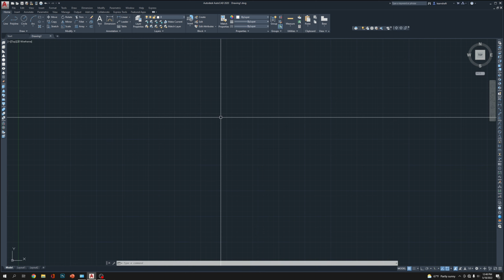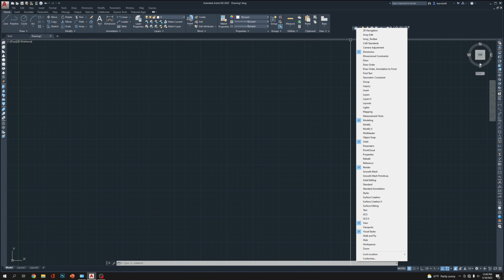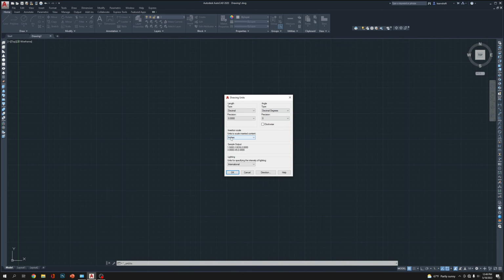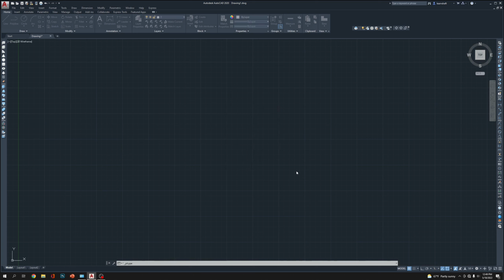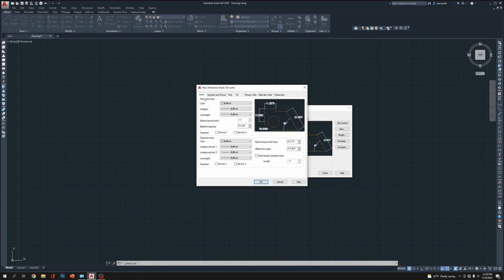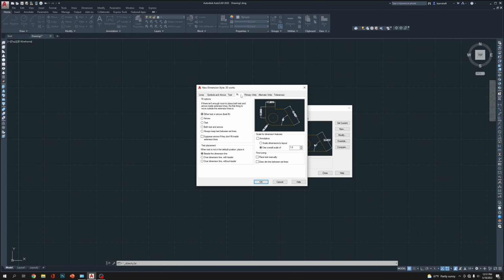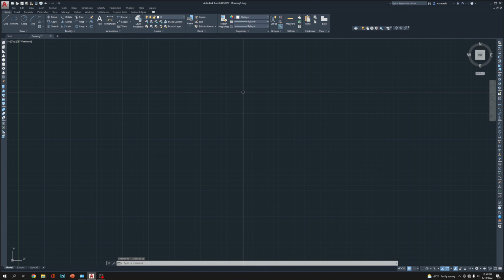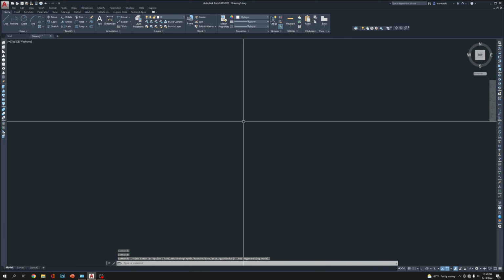AutoCAD 3D Workshop and file setup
Learn AutoCAD 2021 easy and quick to become a professional Designer or drafter. My 1st job was $40,000 per year and now I do not work for any company. My last job was $60,000 plus lots of benefits. I quit because I don't like to work under someone who doesn't know what I'm doing. Also, he was racist. This tutorial will be very helpful for you guys, just be patient, don't leave, and do not give up. Success is near.
please check it out. You, Will, get some idea when you learned this application, and what you can do. Also, download the CAD tutorial pdf.